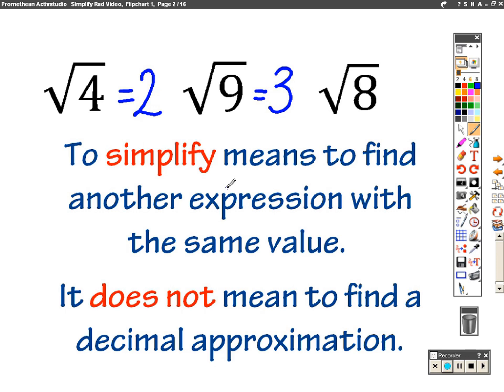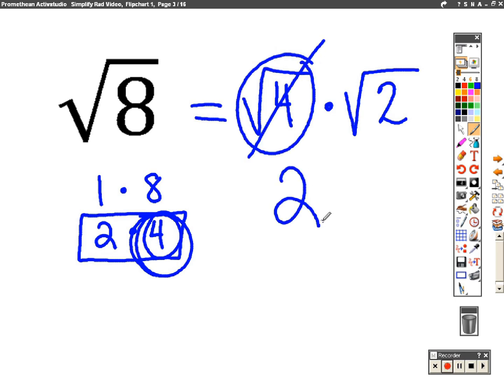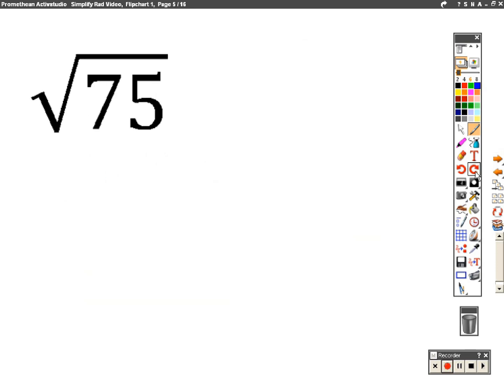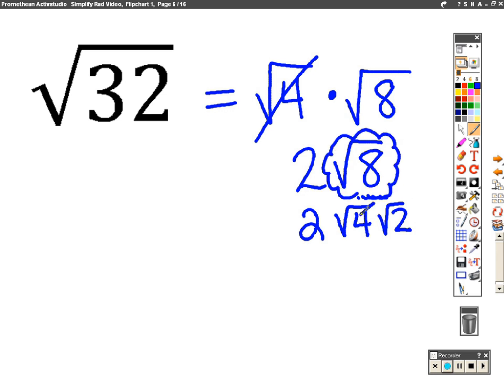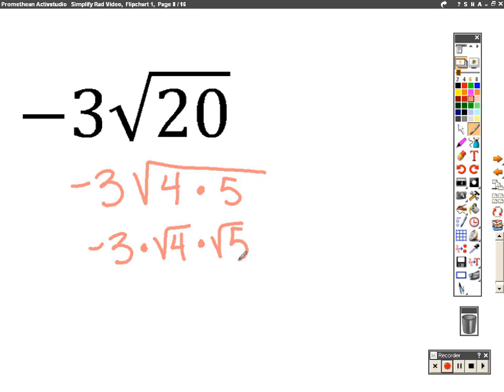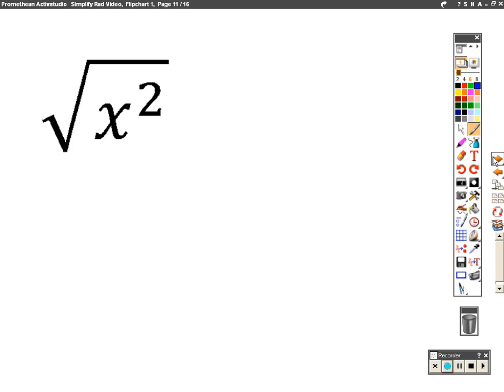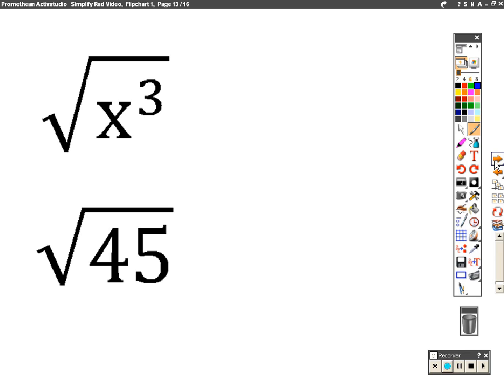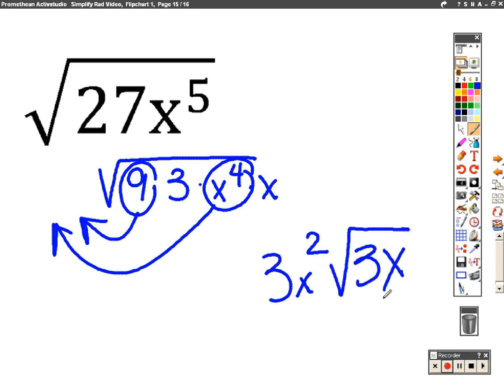Best Video Ever Of Radical Explanation